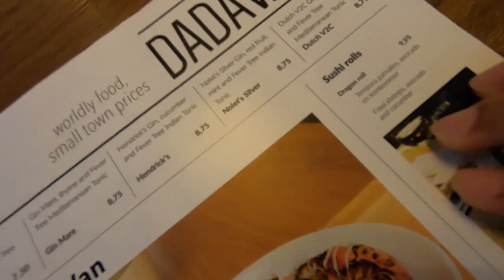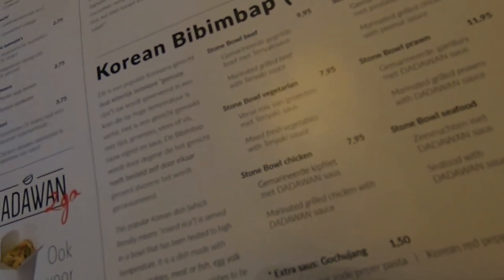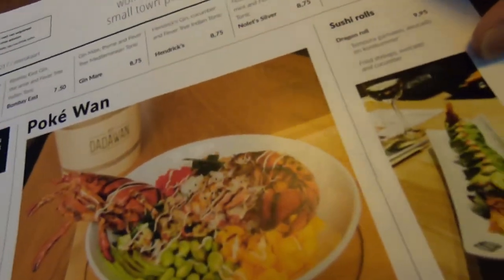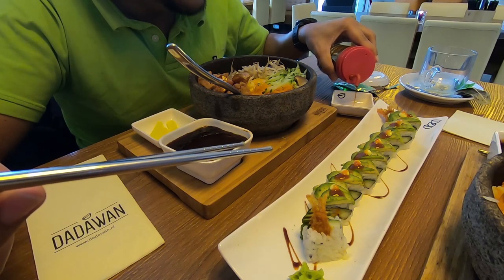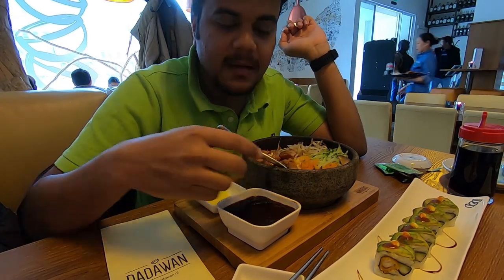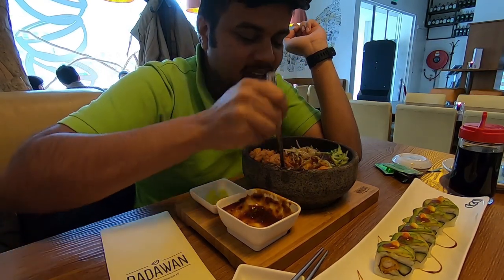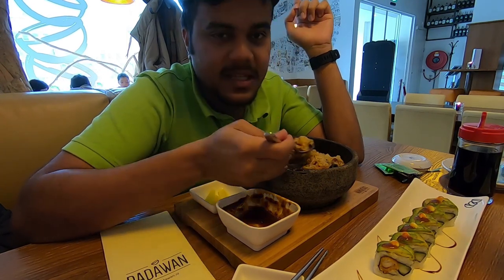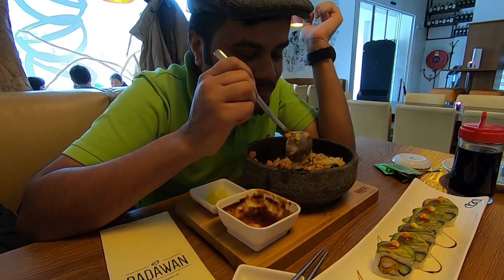Indian 🇮🇳 trying Korean 🇰🇷 food 🍜 in Asian restaurant in Netherlands 🇳🇱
Vlog 92 on my experience of trying Korean food i.e., stone pot rice or Bibimbap in an Asian restaurant in Maastricht, Netherlands. The Quora Blog to help the incoming Masters, Bachelors and PhD students and internationals to the Netherlands: